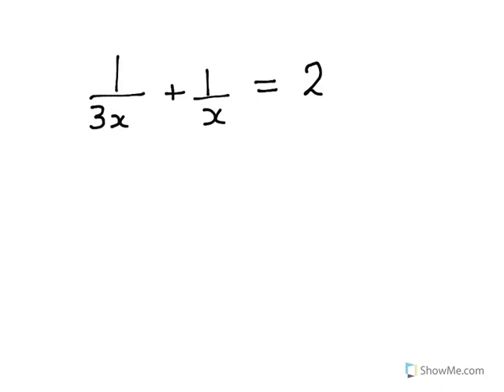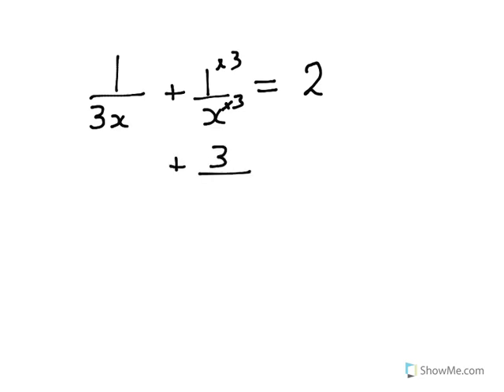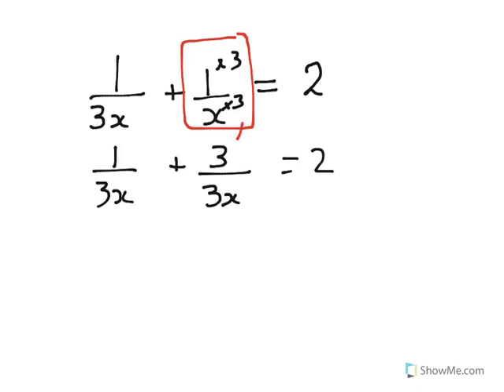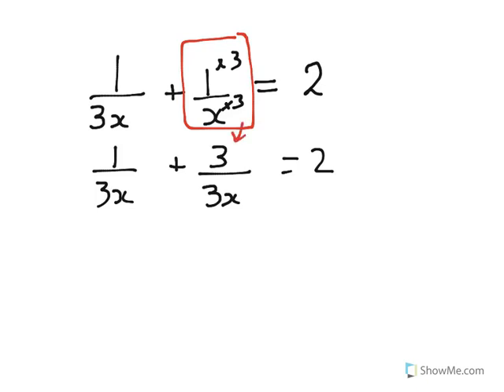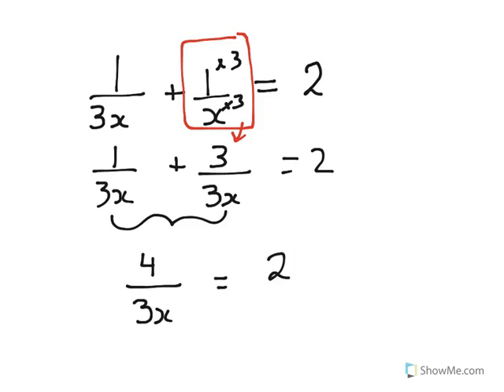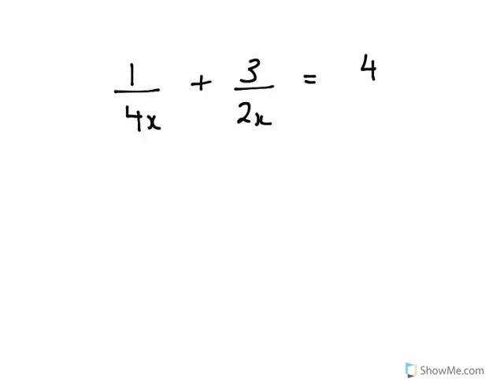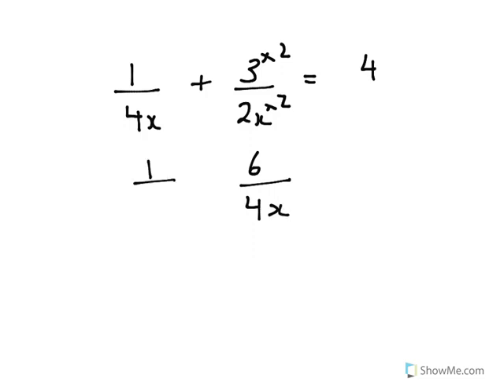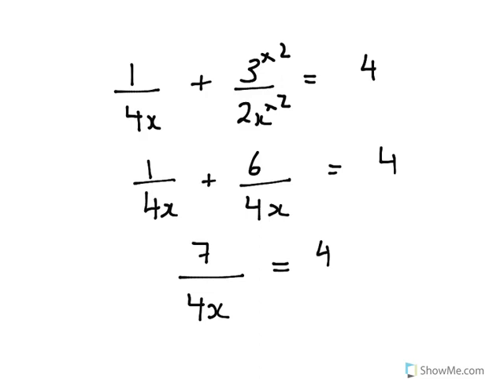year 9 simplifying fractions with x on the bottom, algebra made easy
wendy maths, algebra